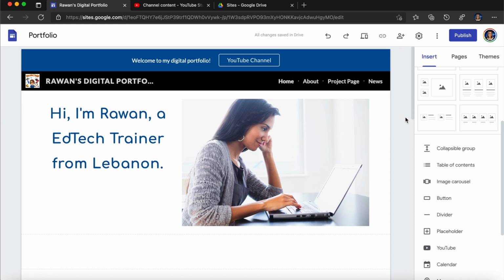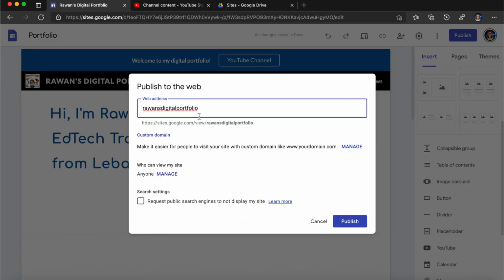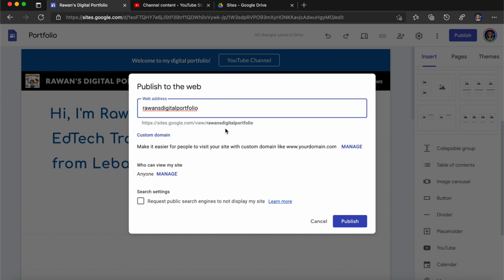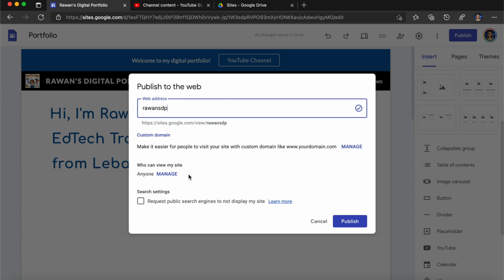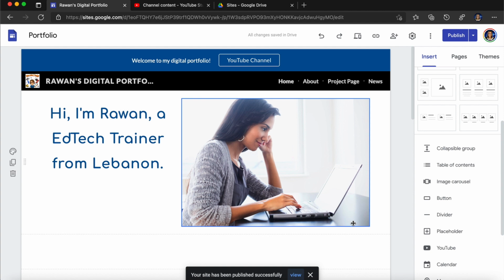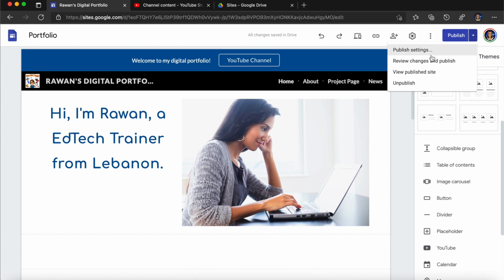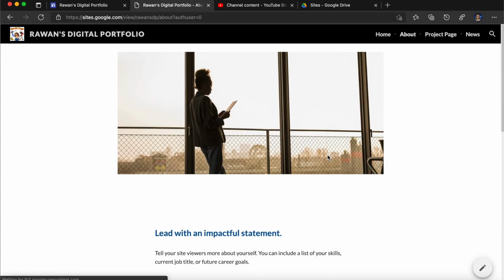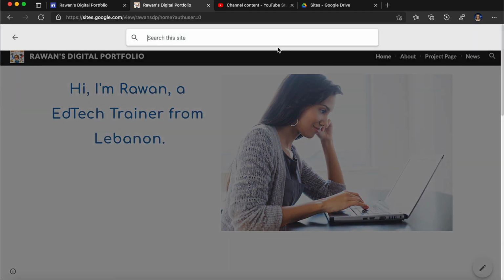15. Publishing a Google Site